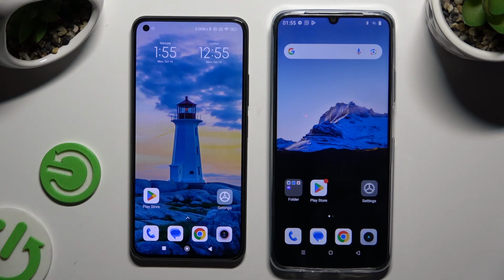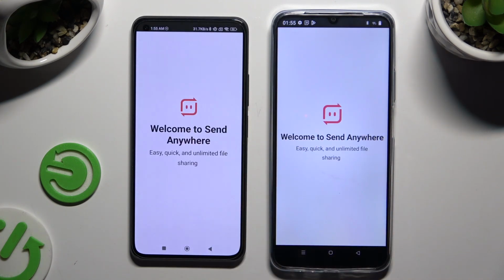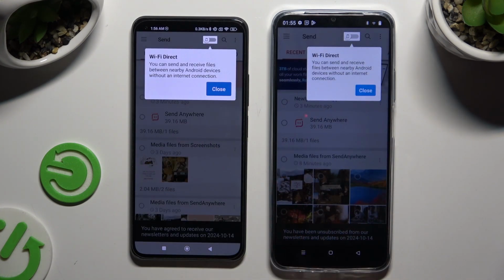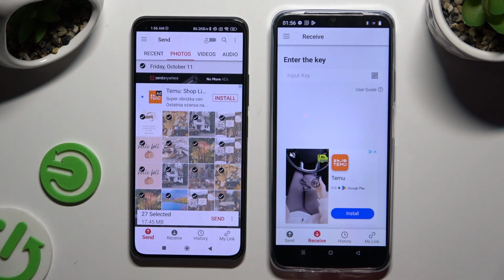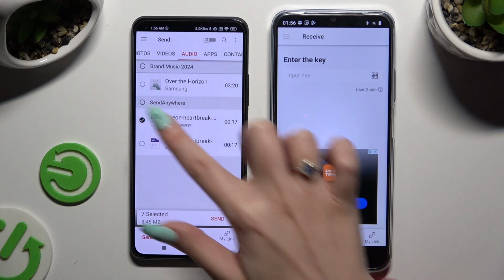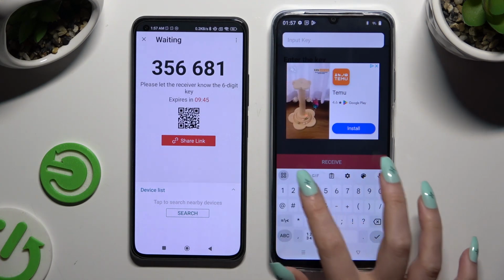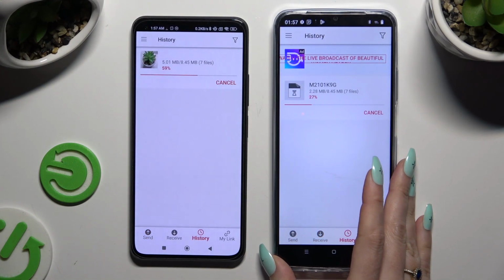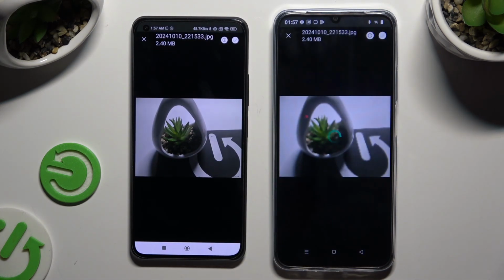How to Transfer Files from Android to Realme Note 60 Using Send Anywhere | Easy File Transfer Guide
In this tutorial, we’ll show you how to transfer files from an Android device to the Realme Note 60 using Send Anywhere. This simple, fast, and secure method allows you to send photos, videos, documents, and more with just a few steps. Follow along with our easy guide to transfer your files effortlessly between devices.

How to transfer files from Android to Realme Note 60 using Send Anywhere?
How to use Send Anywhere to send files to Realme Note 60?
How to transfer photos, videos, and documents to Realme Note 60?